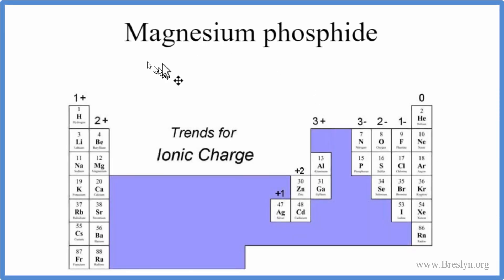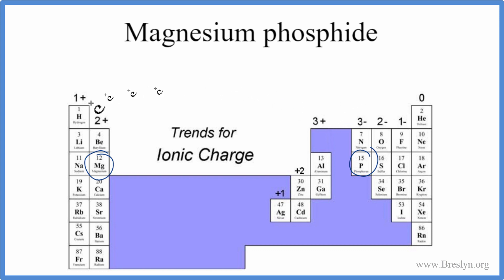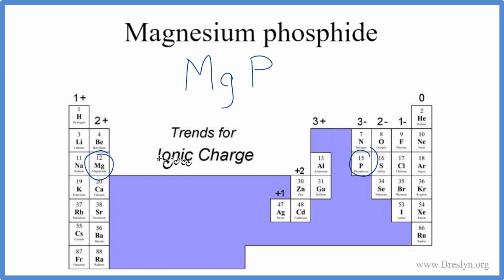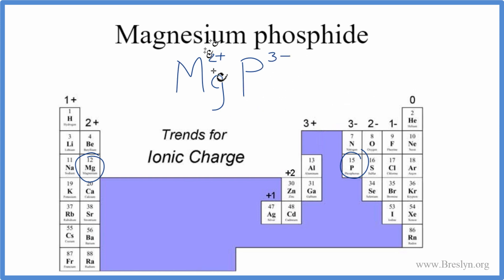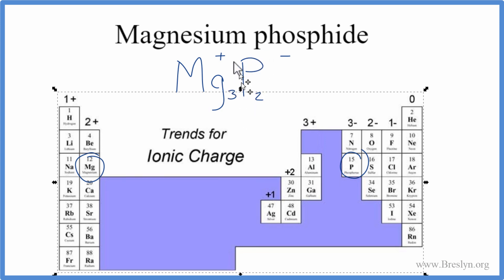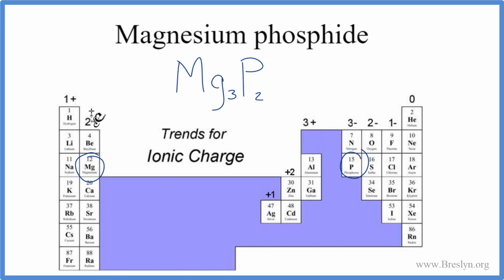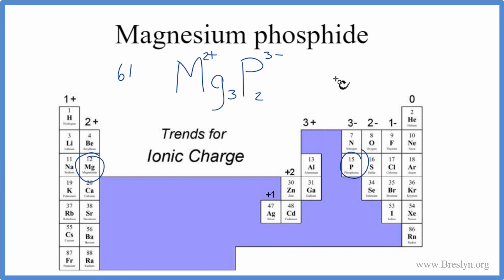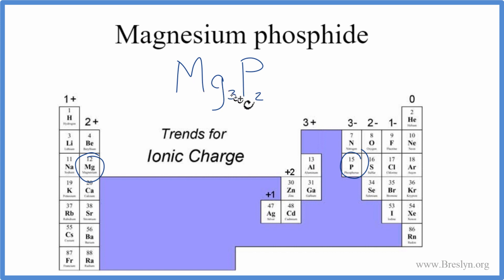How to Write the Formula for Magnesium phosphide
In this video we'll write the correct formula for Magnesium phosphide (Mg3P2).

To write the formula for Magnesium phosphide we’ll use the Periodic Table and follow some simple rules.

Keys for Writing Formulas for Binary Ionic Compounds:

1. Write the symbols for each element.
2. Find the charge for each element using the Periodic Table. Write it above each element. For help finding charge, watch
3. See if the charges are balanced (if they are you're done!)
4. Add subscripts (if necessary) so the charge for the entire compound is zero.
5. Use the crisscross method to check your work.

Notes:
For a complete tutorial on naming and formula writing for compounds, like Magnesium phosphide and more, visit: